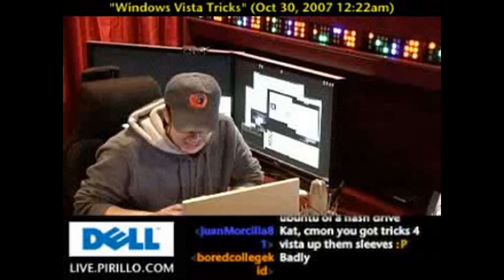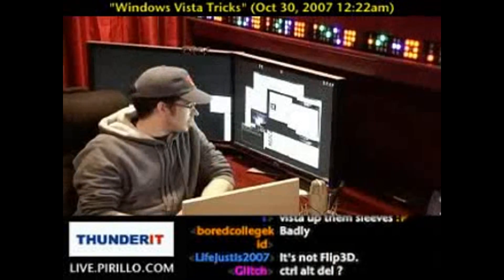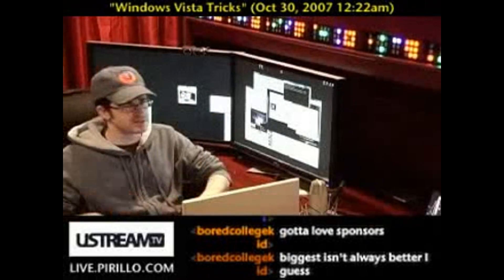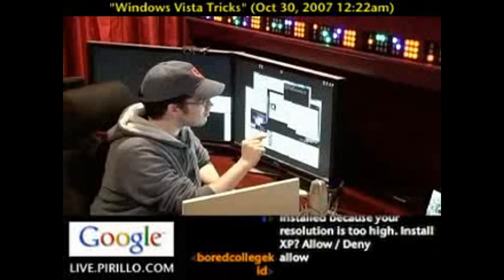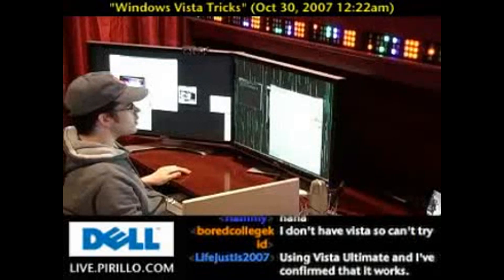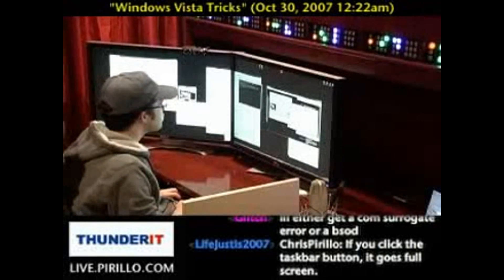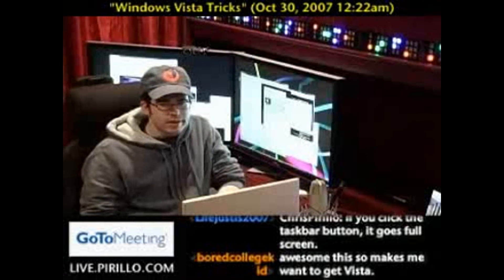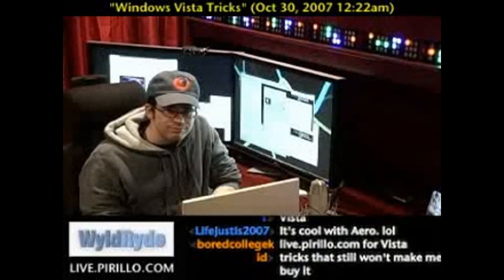How to Set a Screen Saver as a Desktop Wallpaper Background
- DreamScene on Vista allows you to run a video as a wallpaper. Unfortunately, I can't use it. Vista claims my monitors are too big. That's ok, I'm not giving them up. I did, however, discover a very cool trick awhile back to run a screen saver behind my active windows.